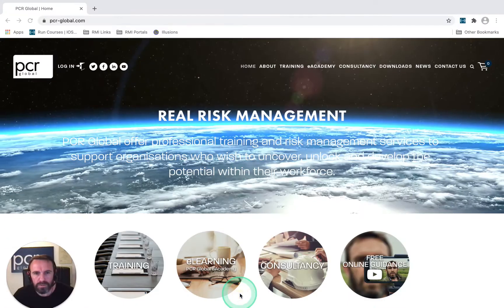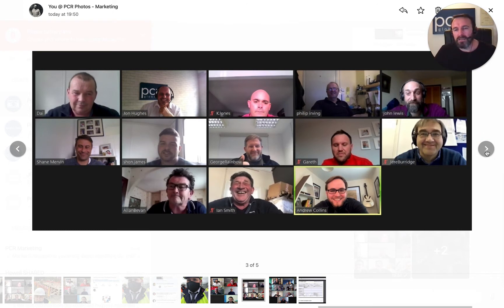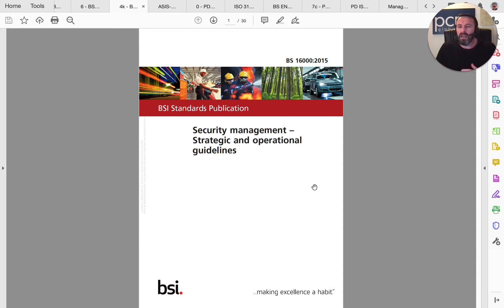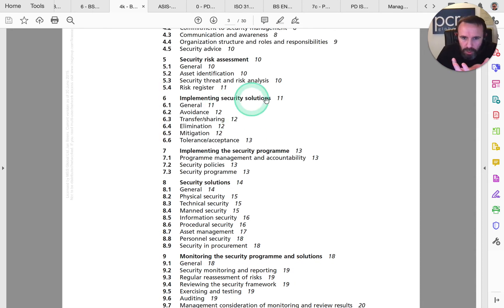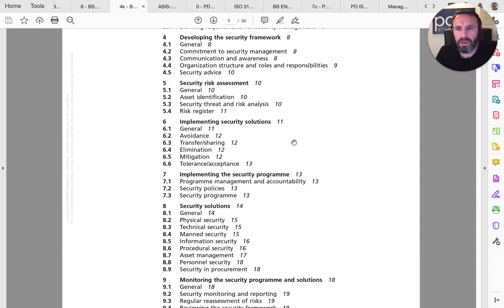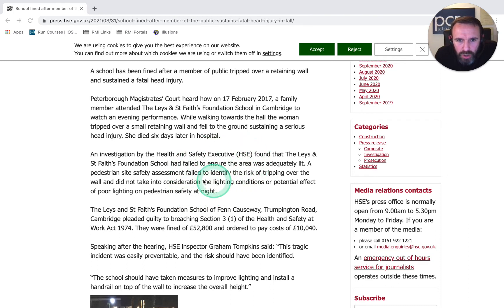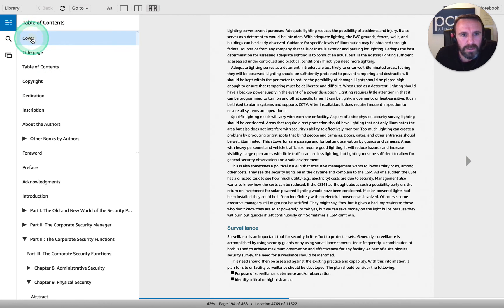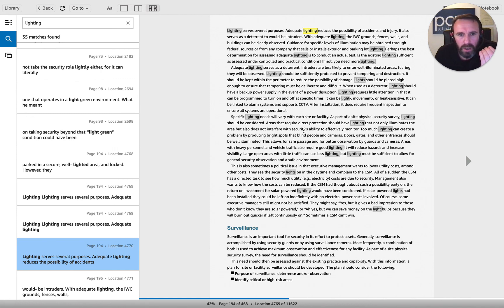A Risk Management Week - Security Management standard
Risk Management Week - UPDATE
For those new to risk management, Security standards, or HSE prosecutions, hopefully the video will spark some interest in an area you’ve yet to explore.
Items:
1 - BS 16000:2015 Security management
A quick look through the contents page of this excellent standard. Ideal for those studying security risk management - Context, Security Framework, Security Risk Assessment, Security Solutions, Security Programme, Monitoring the Security Programme and Solutions.

2 - PCR BiteSIZE 'Hazard Identification'
A look ahead to a FREE course I will release this week - includes multiple references to security and risk.

3 - HSE Prosecution
A school has been prosecuted due to inadequate lighting & fined £52,800 with £10,040 due to fatal fall.

4 - Book
A very quick sneak view of the excellent 'The Managers Handbook for Corporate Security' and where it references 'lighting'. (Halibozek and Kovacich)

‘Don’t trust it, TEST IT!’ - PCR Global Limited